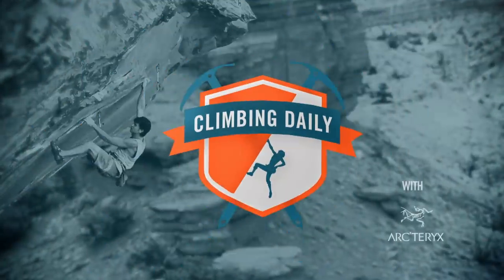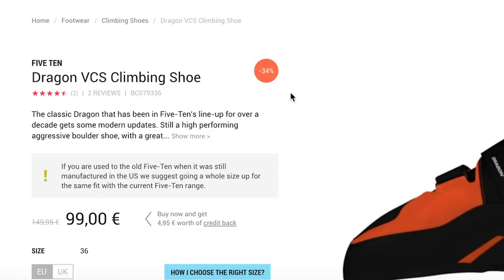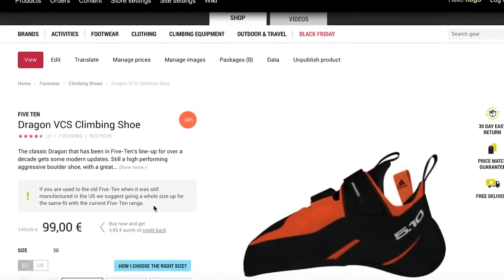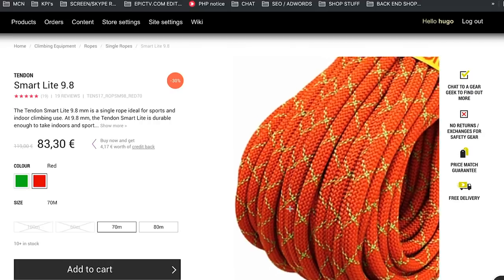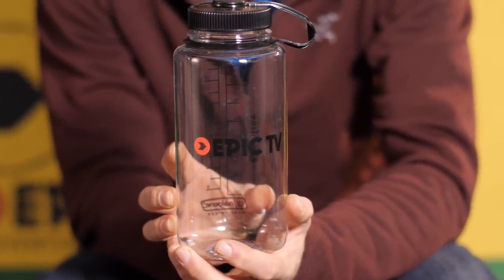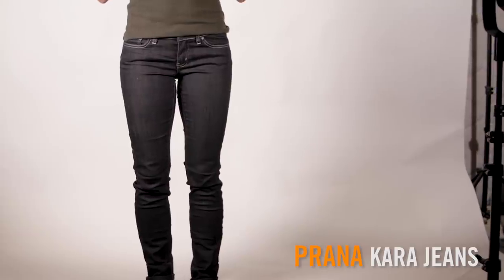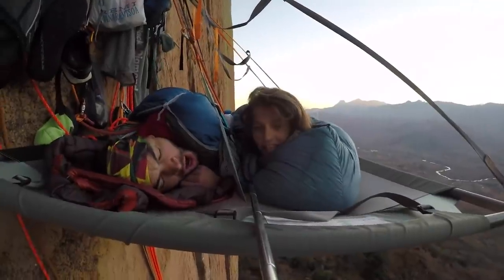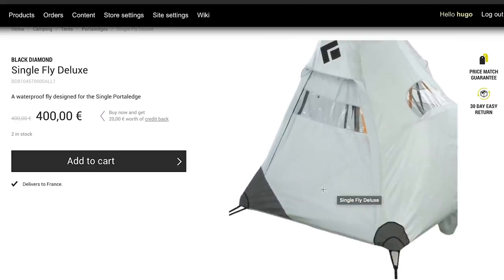5 Ways To IMPROVE Your Black Friday | Climbing Daily Ep.1543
Black Friday is here which means it's the perfect time to grab a climbing bargain. We check out some of the best gear on offer from the EpicTV Black Friday sale.

5 Ways To IMPROVE Your Black Friday | Climbing Daily Ep.1543